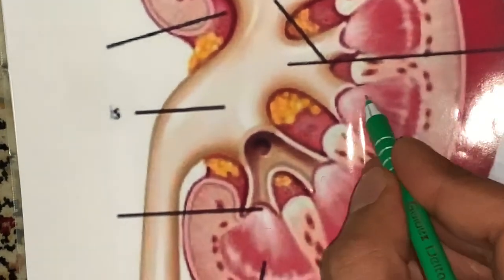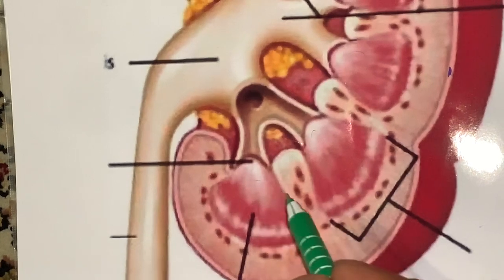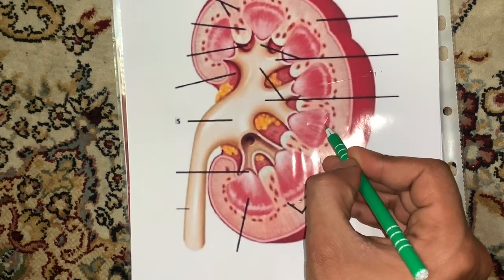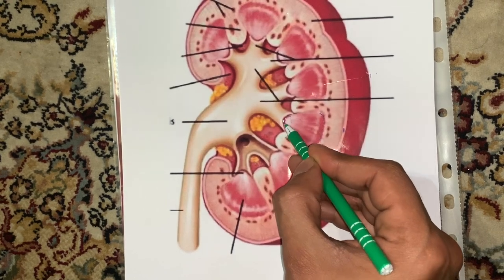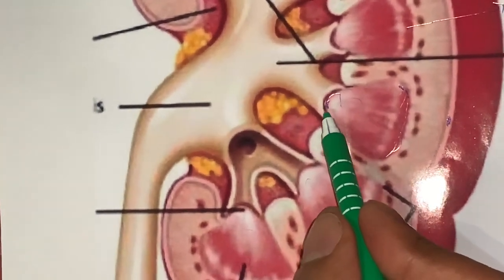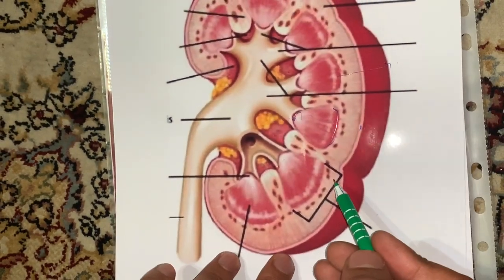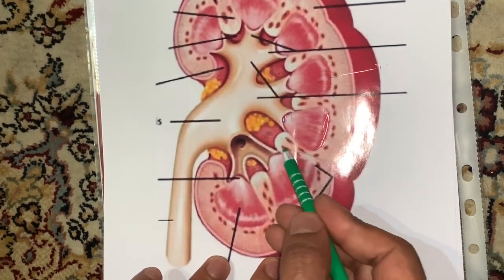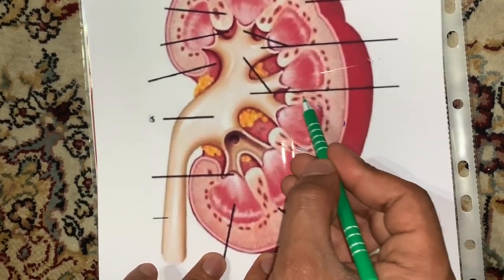Structure of Kidney | Renal System | Anatomy | Dr.Zabiullah